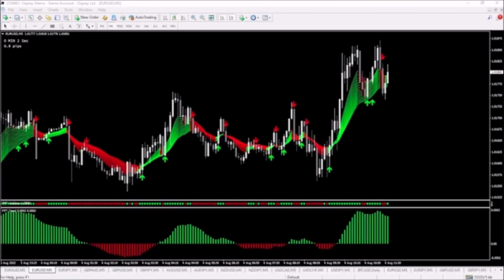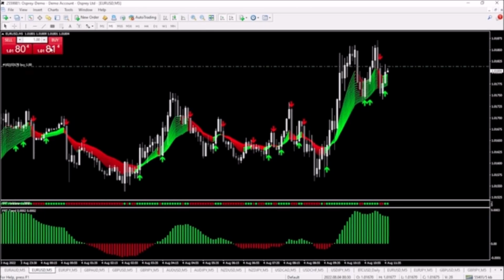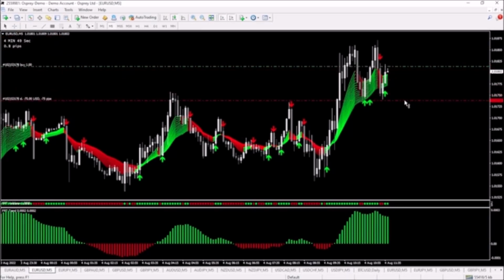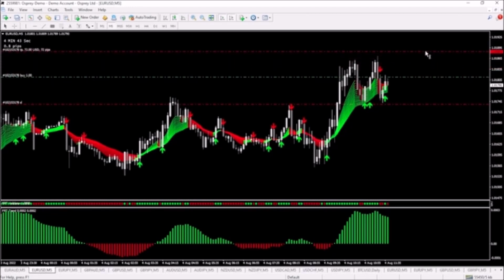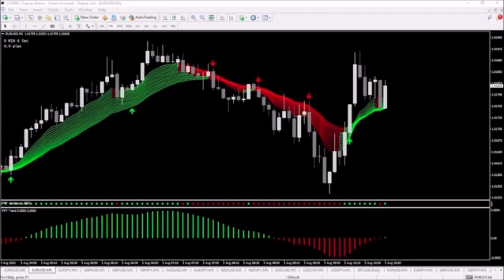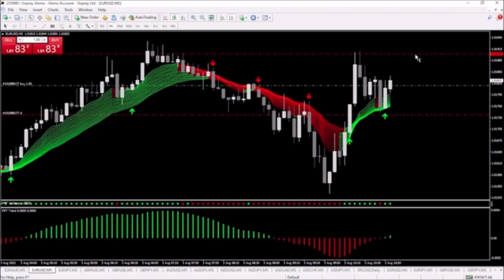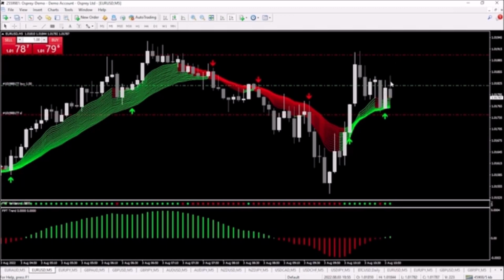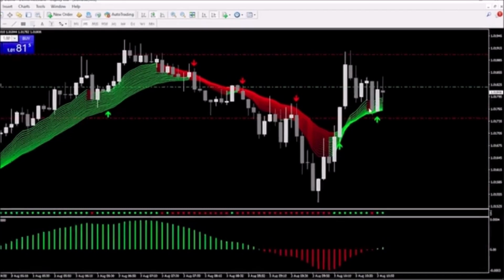EUR USD Buy Trade Forex Profitude Trading Demo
Below are the trading tools that you can use once you gain access to the private's members' area. Forex Cross Rates will provide you with information on the trending direction of each pair.

Forex Heat Maps will show you the percentage change in each pair in real time, allowing you to start positioning and making huge gains. A quick glance at this will give you an idea of what's going on in the market. Allowing you to enter a buy or sell trade while others are still deciding what to do.

The Economic Calendar section has been filtered to show only high and medium-impact news that may have the greatest impact on the market, allowing you to avoid risky trades and place trades with a high probability of profiting all day.